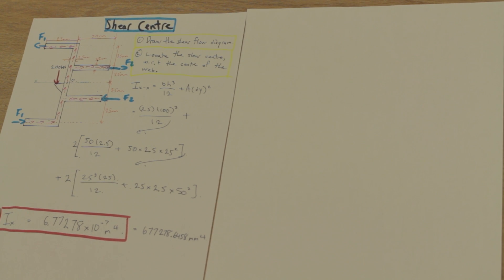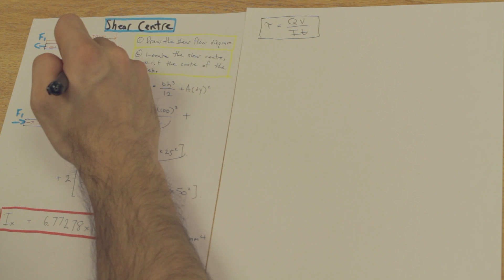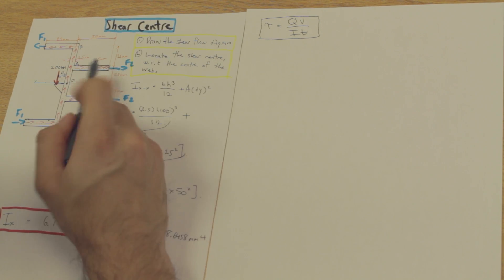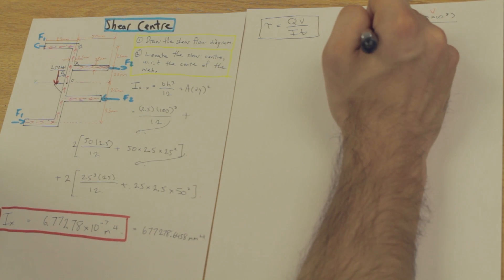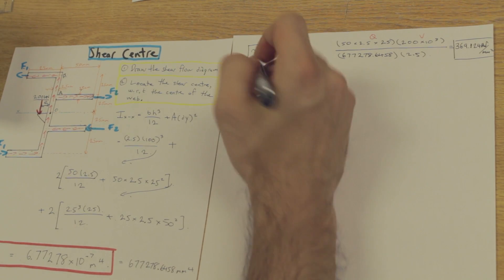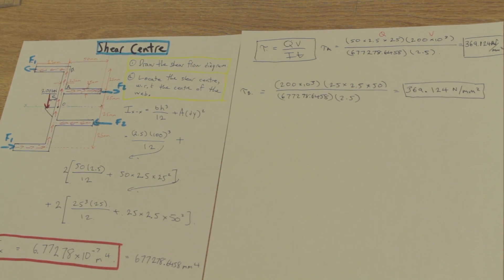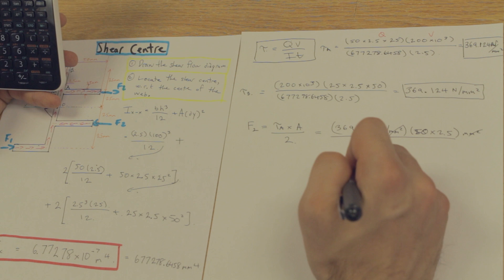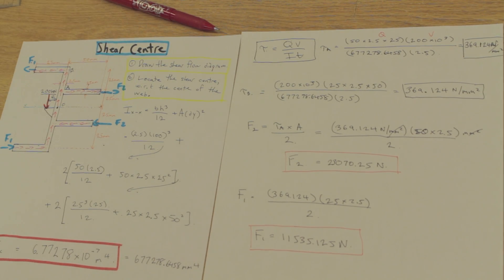How to Solve a Shear Center Problem - 3/4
In this series, we solve for the shear centre of a thin walled section.  Please refer to this video for further explanation about the forces in the flange and why we're dividing by 2, as well as the distance of the moments!

TimeStamp !

1:58 - Theory Ends - Solution Beings (Dont skip the Theory!)
2:00 - First Step - Sub-in the numbers into the equation
3:44 - Second Step - Calculate "Tau for the Middle Section" in MPa
4:09 - Third Step - Find "Tau for the Top/Bottom Section" in MPa
5:24 - Fourth Step - Resolve the Forces * F2 - 6:15 * and * F1- 6:44 *
7:20 - Final Solution (Now try to do it on your own!!)

The Shear Center Problem has FOUR Parts